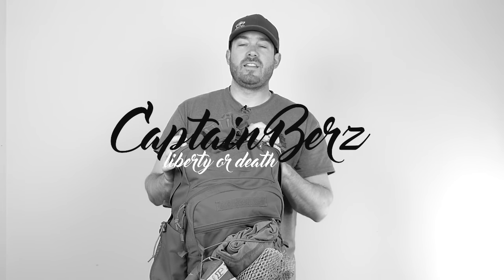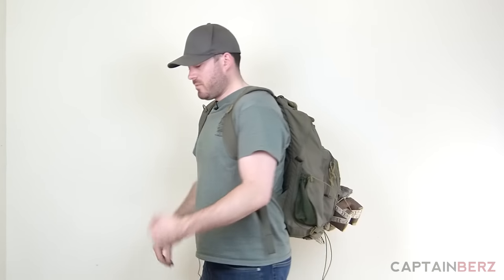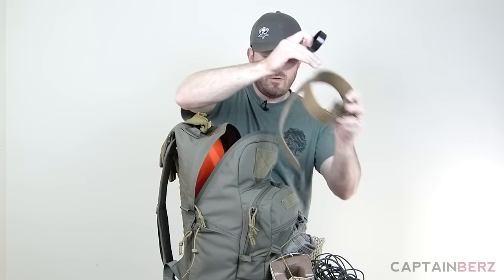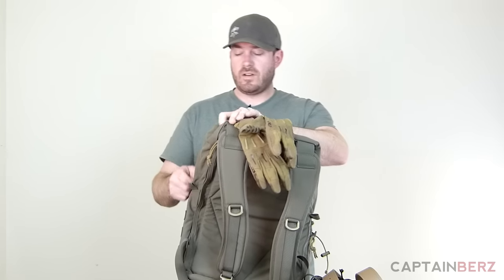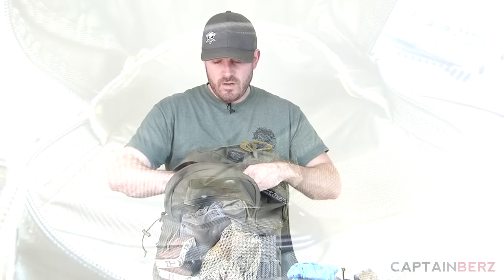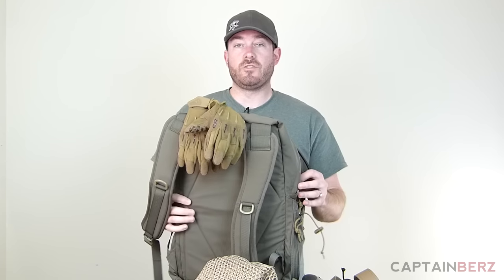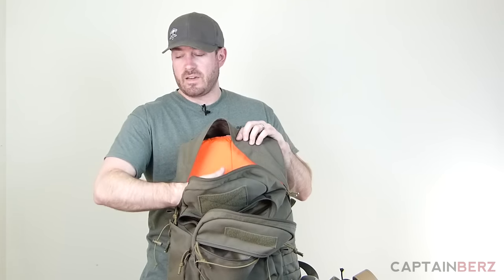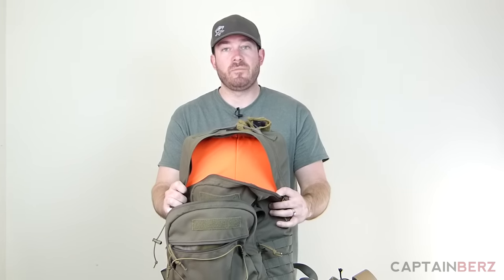Tactical Tailor Urban Operator Pack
The Tactical Tailor Urban Operator Pack is killer! My Tactical Tailor Urban Operator Pack has been my go to pack. With it's great room and awesome stability and feel, the Tactical Tailor Urban Operator Pack really is what other packs in this size and category should be measured against. While the Tactical Tailor Urban Operator Pack does not have sternum straps, it does not need them because the shoulder strap design is so good. It is made of 1000D Cordura and offers a slot for up to a 17" laptop, hence it's urban name. The last cool thing is the high vis interior, which you can turn inside out for a survival situation. Made in the USA and made well, you will not be disappointed. Berz Rating: 100/100

Measurements:
Main Pocket: 18.5" tall x 12" wide x 6.25" deep
Front Pocket: 12.5" tall x 10.5" wide x 3" deep
Total volume: 1,836.75 cu. in.